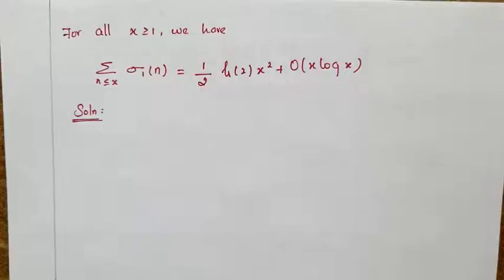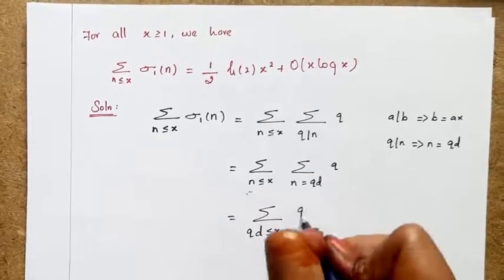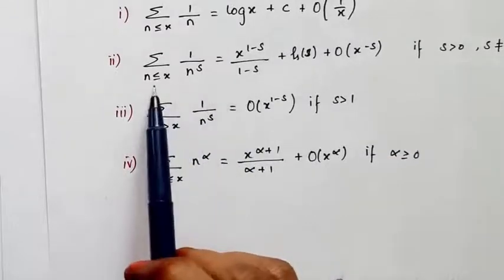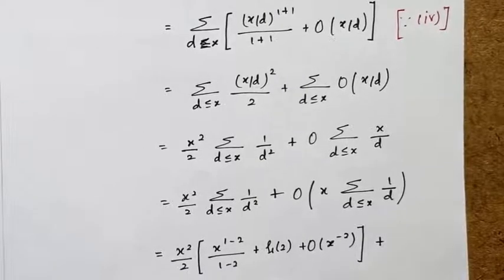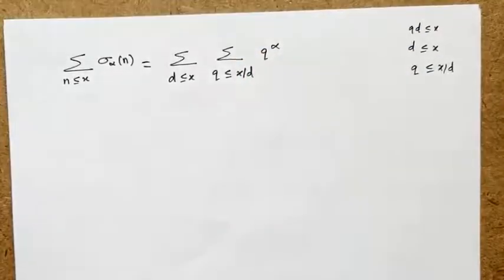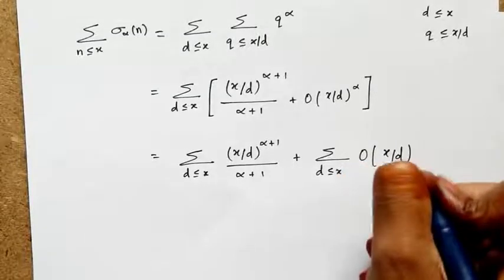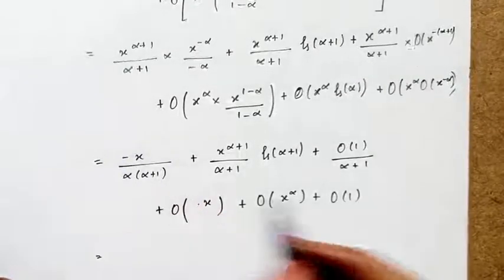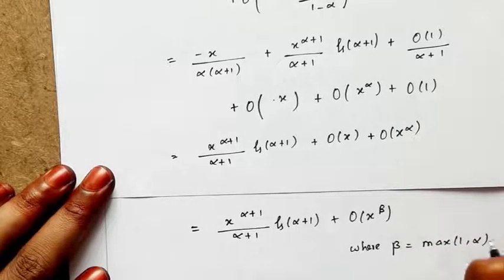Analytic number theory problems/Average of arithmetical function/M.Sc.Mathematics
Problems using Euler's asymptotic formulae